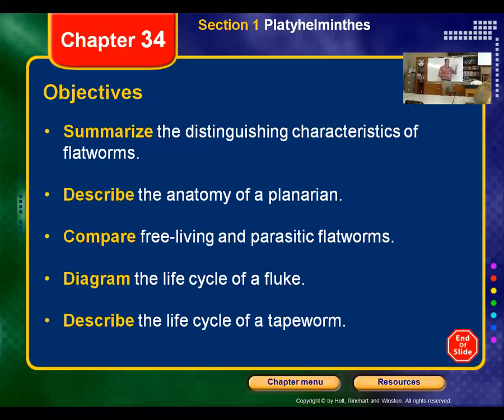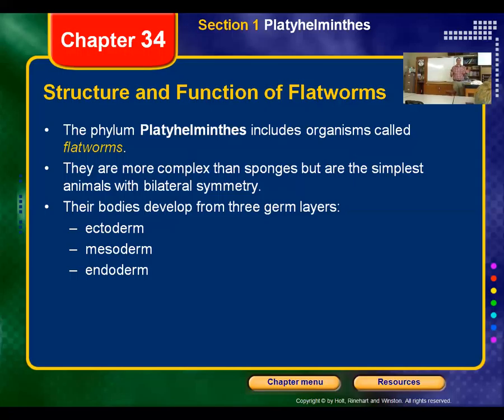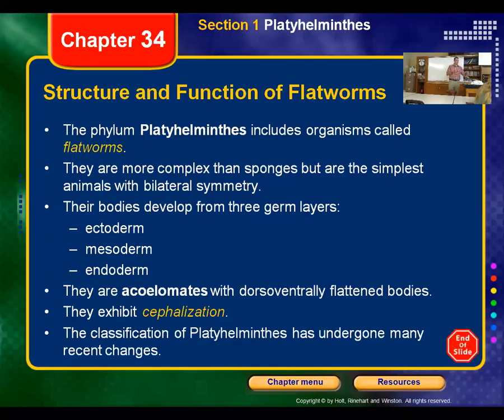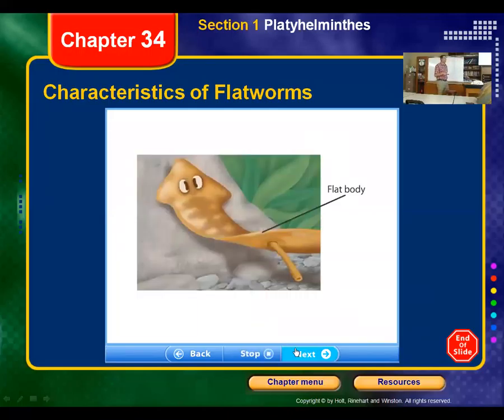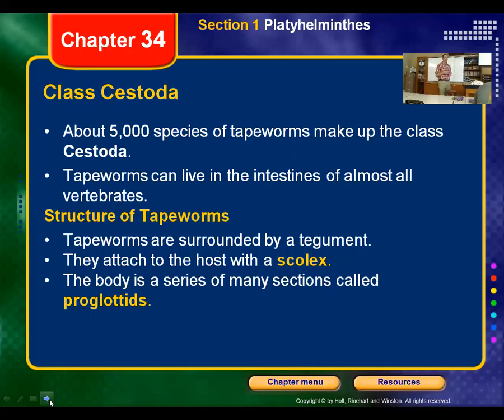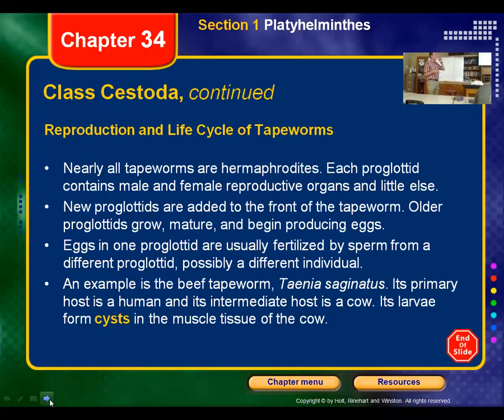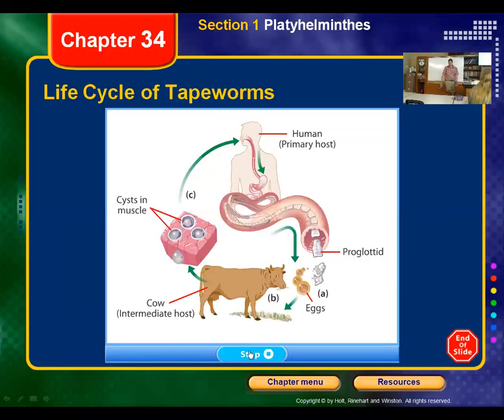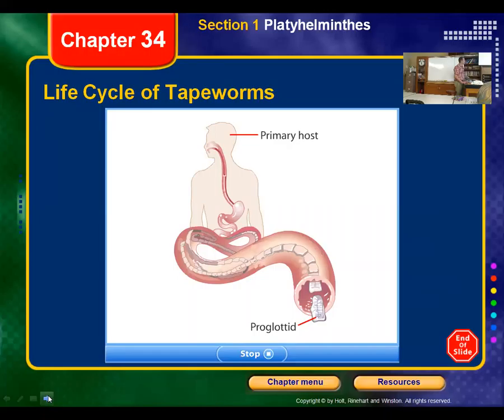Flatworms In Class video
Flatworms (Platyhelminthes) in class lecture video.